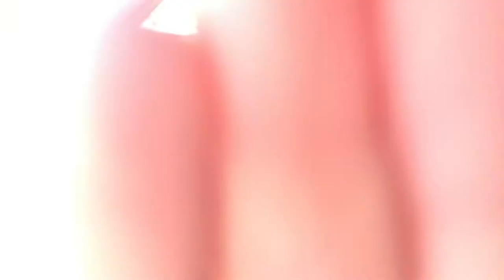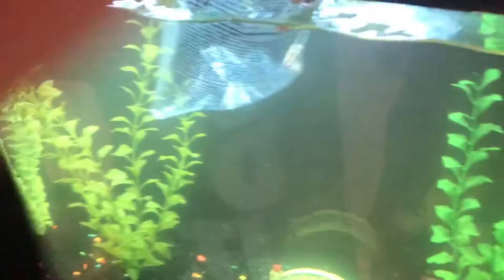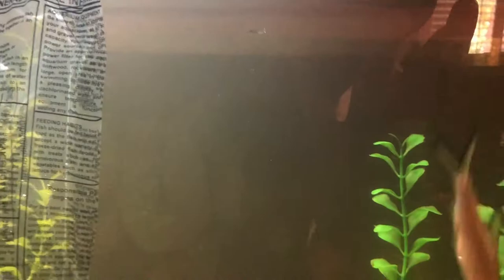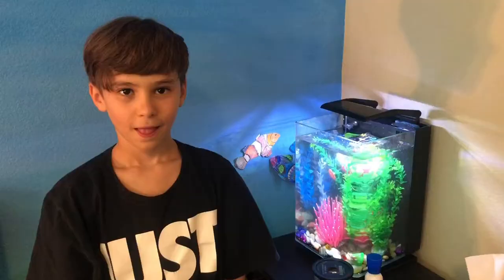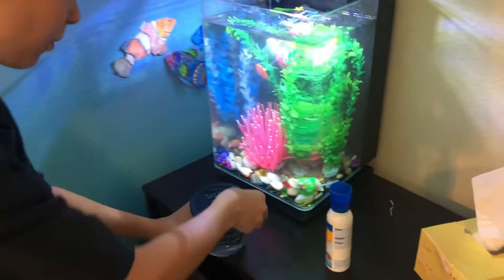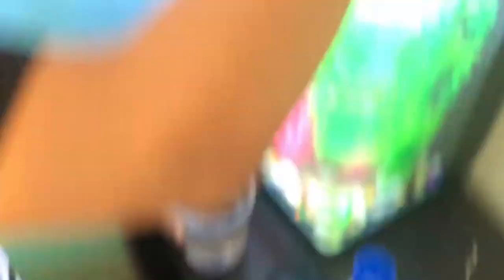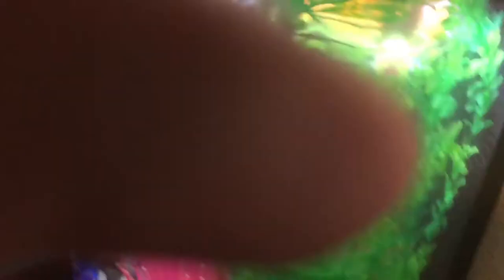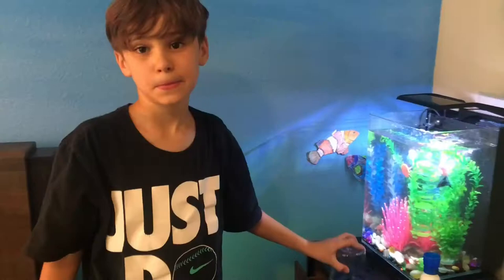Quinnhendrix. Bala Shark and Betta Fish.